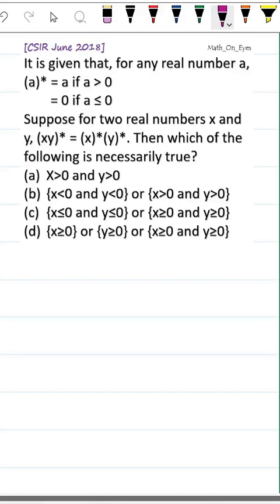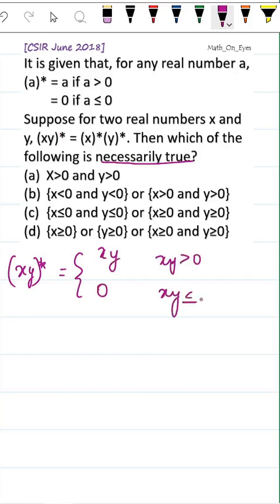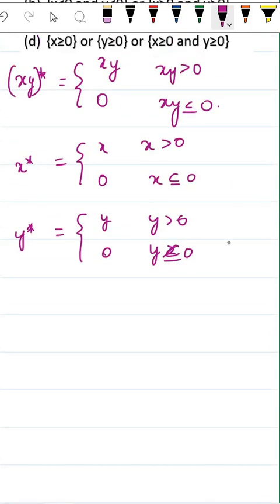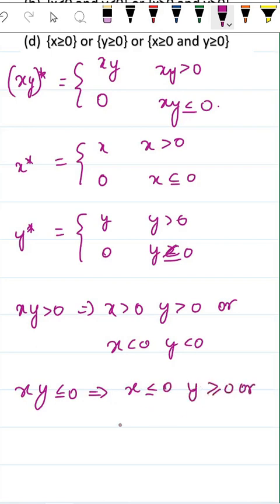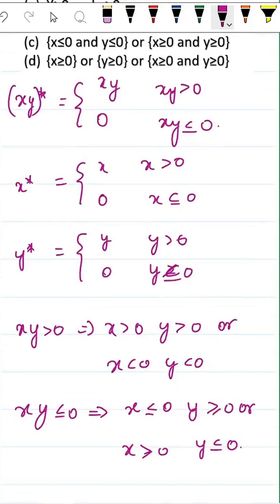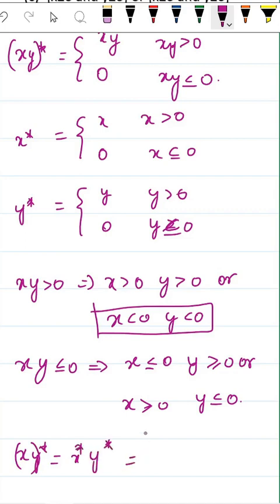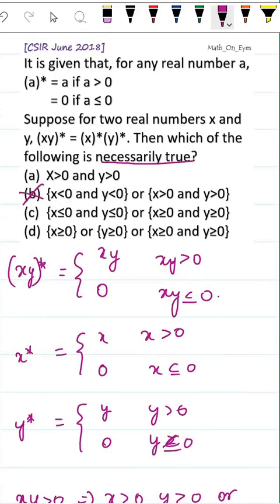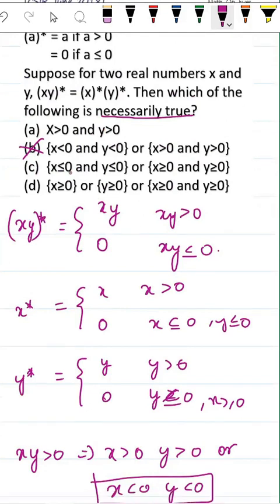Numerical Ability | CSIR June 2018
This is a problem on Number and Simplification.
It is given that, for any real number a,
(a)* = a if a greater than 0
        = 0 if a lesser than or equal to 0
Suppose for two real numbers x and y, (xy)* = (x)*(y)*. Then which of the following is necessarily true?